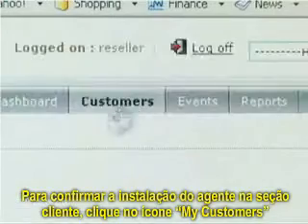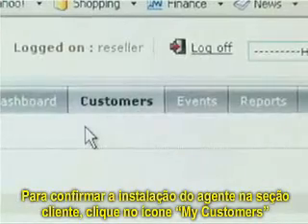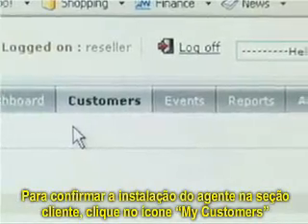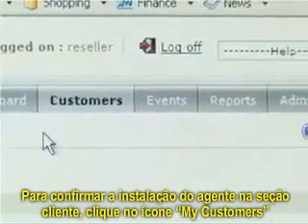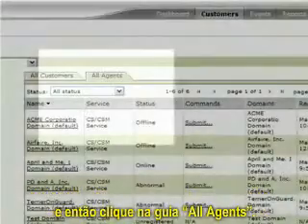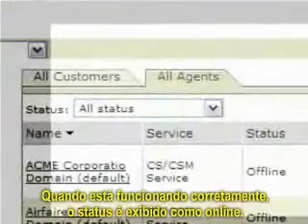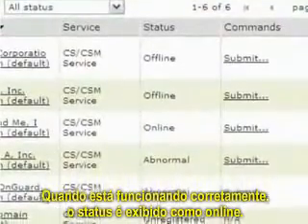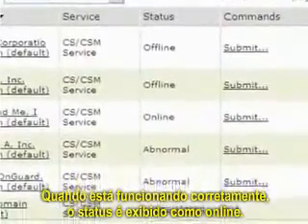Worry-Free Remote Manager Demo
Demonstração de como funciona o Worry-Free Remote Manager, recurso para parceiros da Trend Micro.